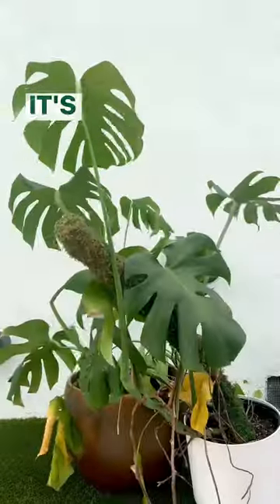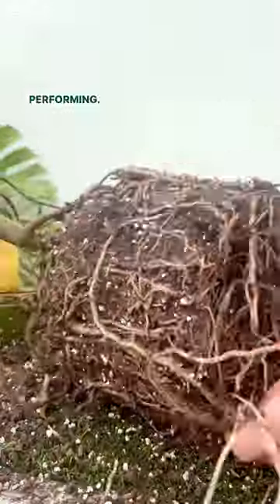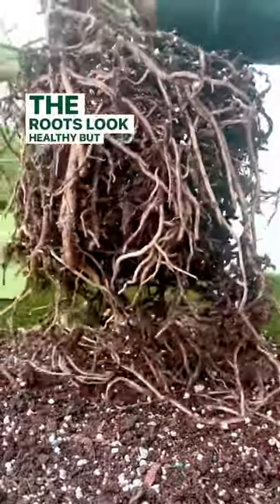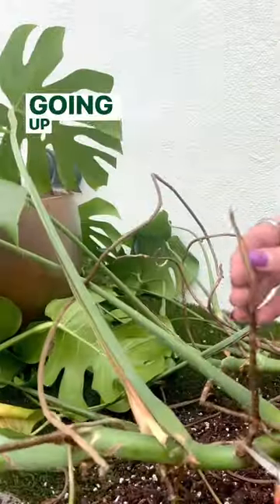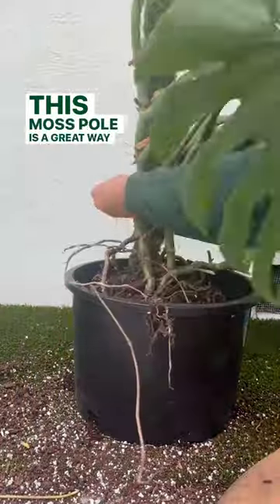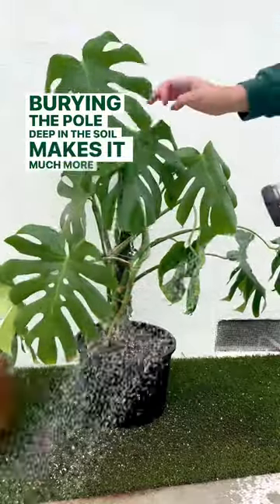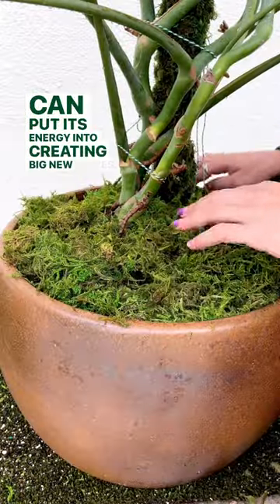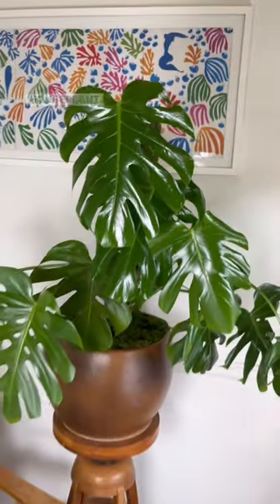How to Repot a Plant 🪴 Monstera Edition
How to repot a plant, Monstera deliciosa edition 🪴👇

Diagnosis 🩺: This once glorious monstera plant has been delegated to a forgotten corner and its neglect is starting to show. No new growth and lack-luster leaves are the tell take signs of being ready for a repot.

New Soil, new home 🏡: This monstera has been in the same soil for years and has depleted all of its nutrients. A potting soil rich with organic matter and good drainage is ideal for an aroid plant. Going up one pot size means you give a little bit of room for growth but there isn’t too much soil holding unwanted moisture and causing root rot.

Aerial roots - to leave or not to leave? 🌿Aerial roots are neither good nor bad for the plant - in nature they help to climb trees and absorb water from the humid atmosphere. In a home they don’t do much so we trimmed them off for aesthetic purposes.

Water 💦: Always give your plants a good soak when you repot. This helps the soil settle and the roots get acclimated to their new home. Wash down the leaves while you are at it to remove dust and grime that inhibits photosynthesis.

Location, location, location☀️🏡 : This guy is worthy of a prime spot now. Place in bright, indirect light where it can grow & flourish.

Any repotting questions? Ask us in the comments!